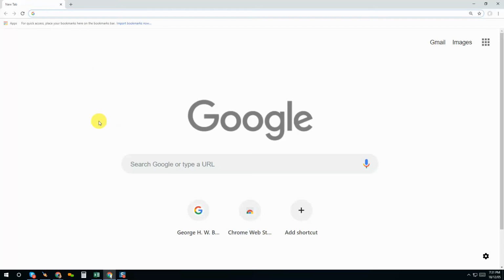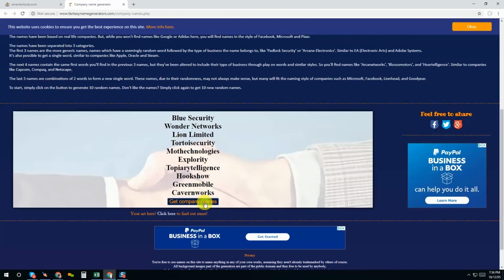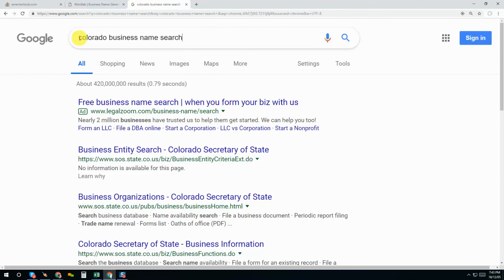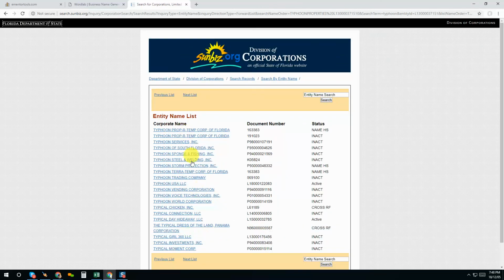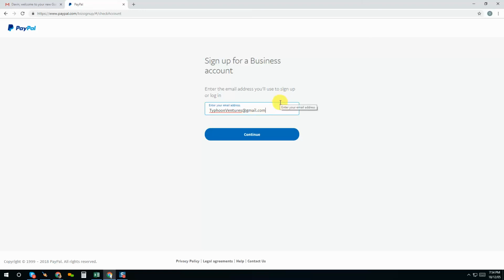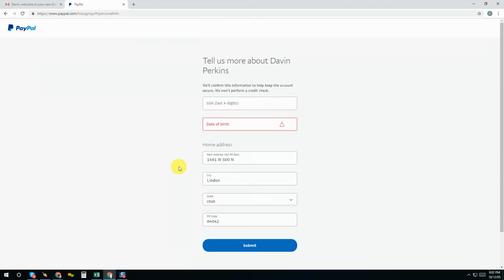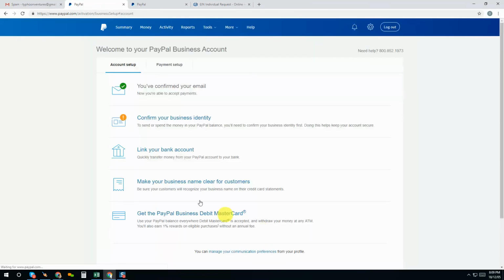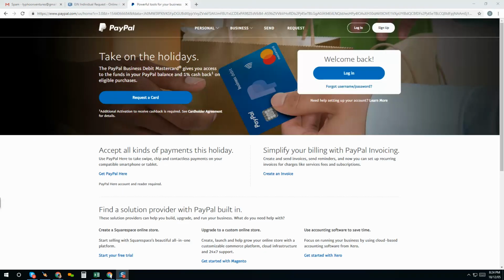Ebay 1 – Basic Necessities and Setting Up a PayPal Account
In order to make money on Ebay, we first need to be able to receive payment. PayPal is what will allow Ebay customers to pay us directly for transactions. All of that is included in this first Ebay training.